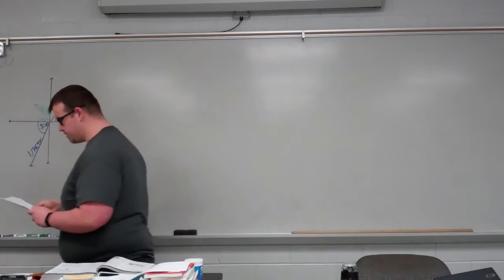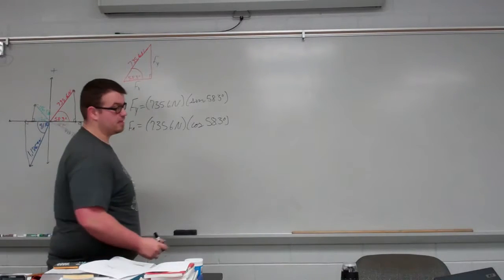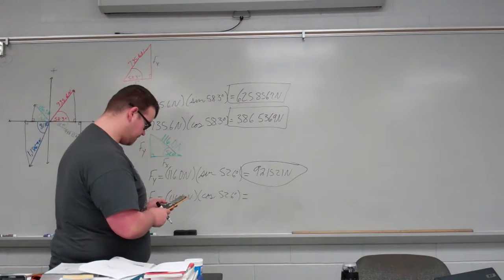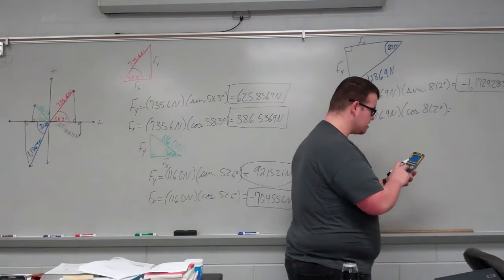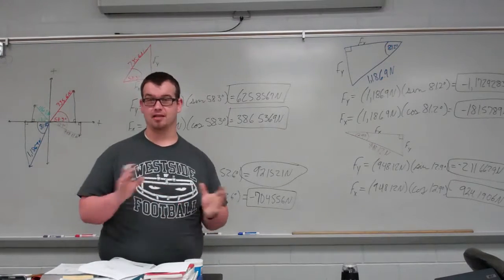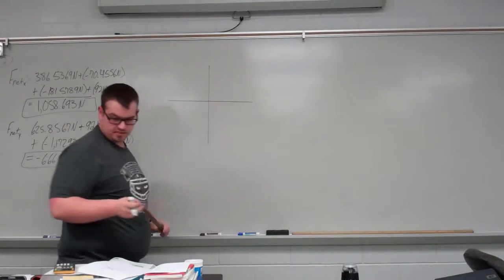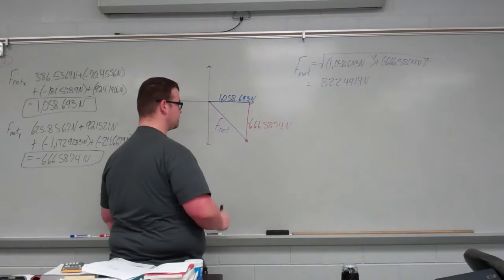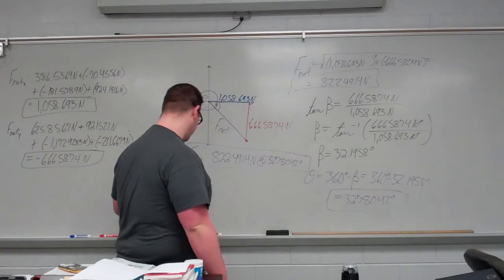Problem 2 From Practice Sheet